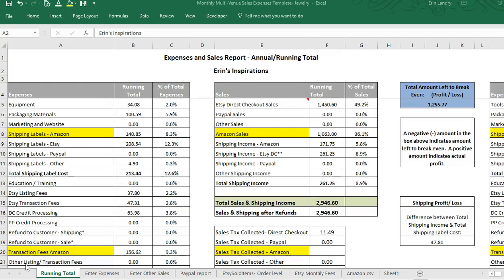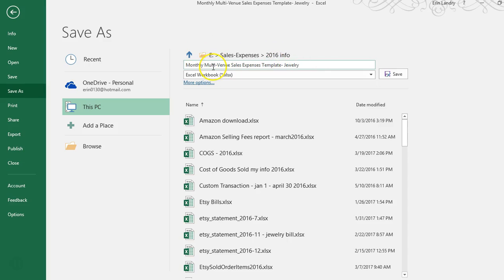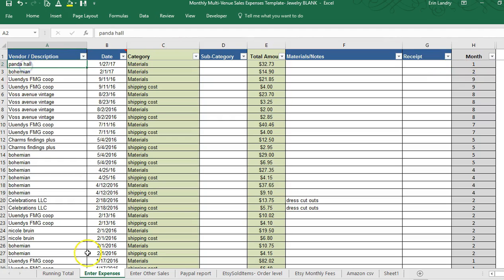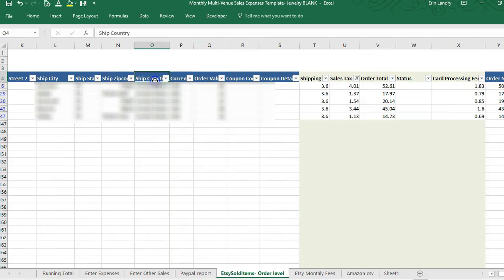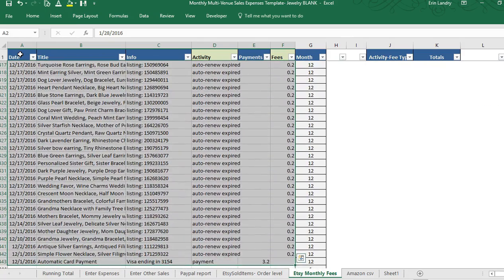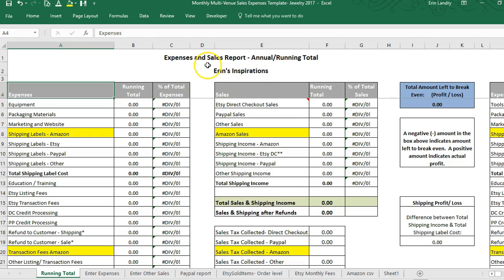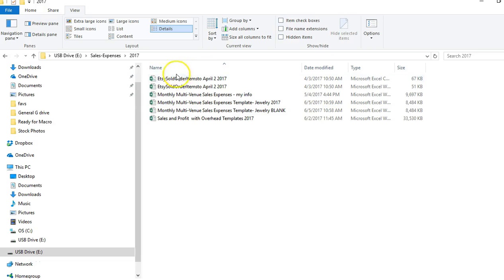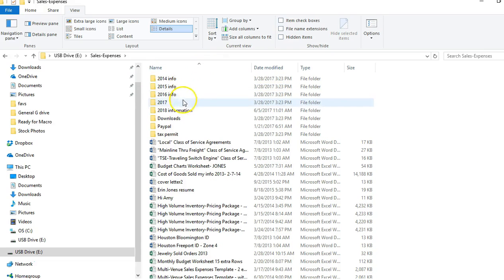How to save a file, How to add a new folder